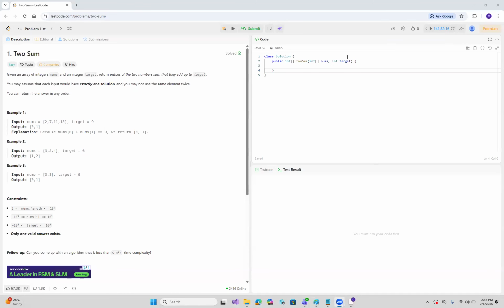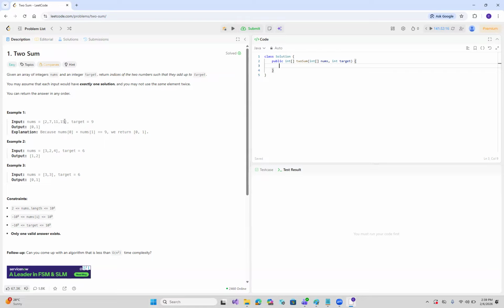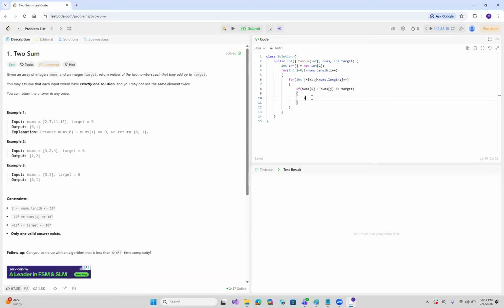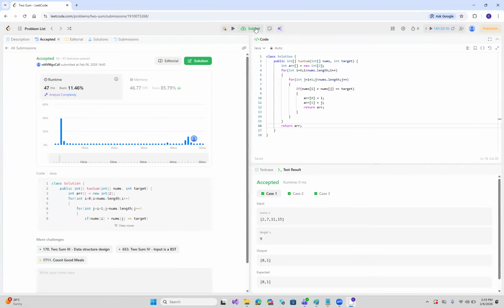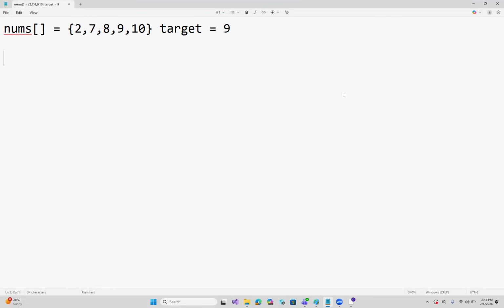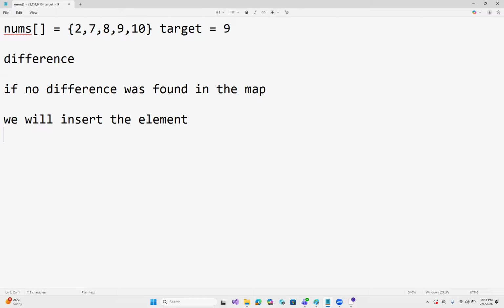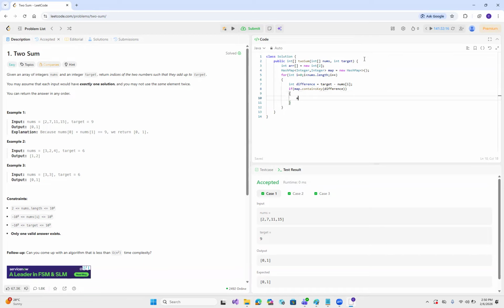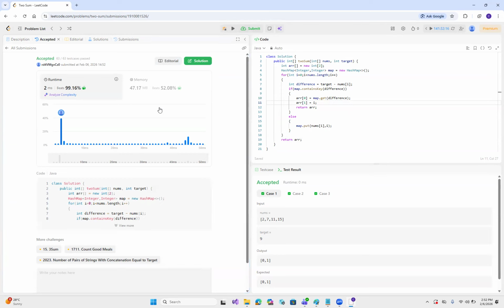Two Sum Problem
In this video, we solve the famous Two Sum problem, one of the most frequently asked coding interview questions.

🔹 Problem Statement
Given an array of integers and a target value, find the indices of the two numbers such that they add up to the target.
Each input has exactly one solution, and you may not use the same element twice.

Optimized HashMap approach (O(n))

Common interview pitfalls

This problem is a must-know for DSA, coding interviews, and FAANG preparation.